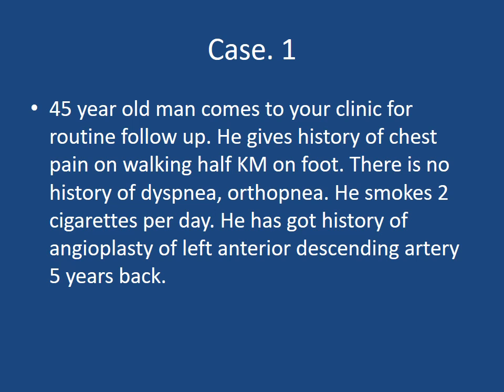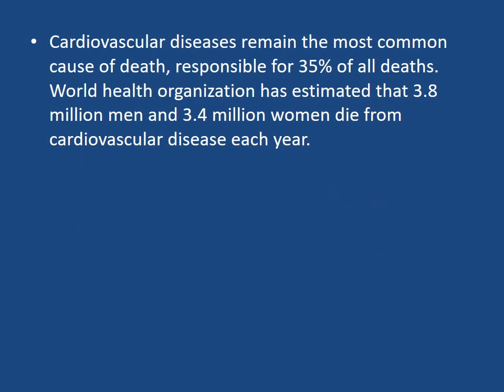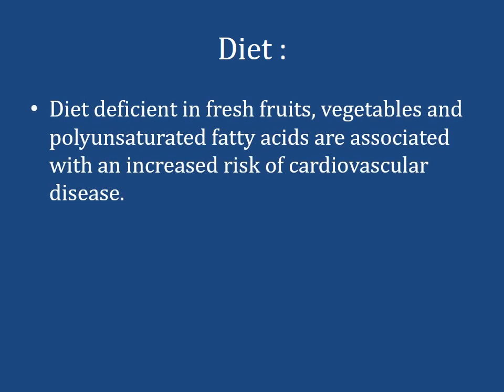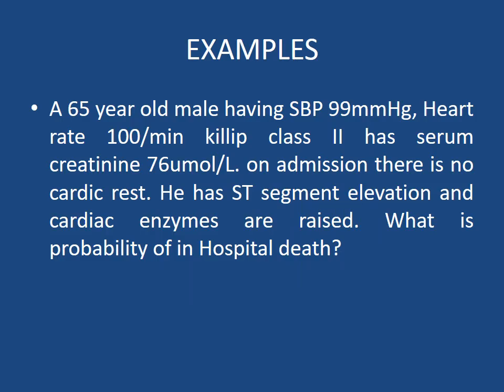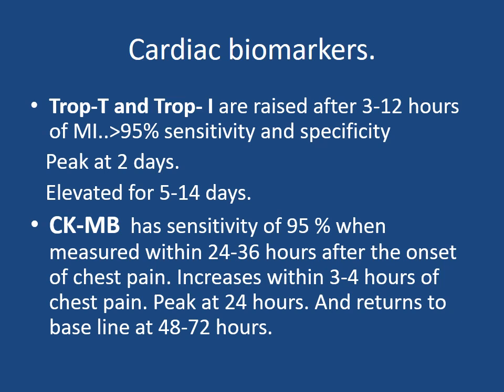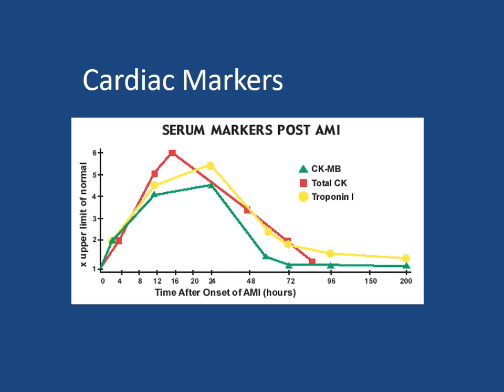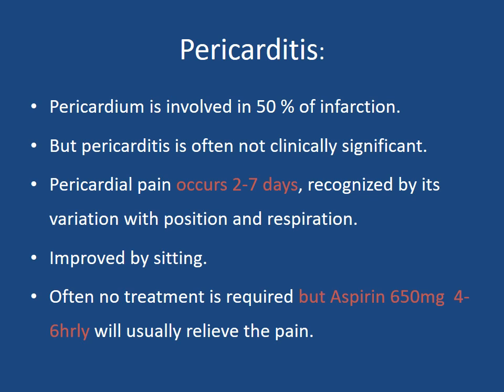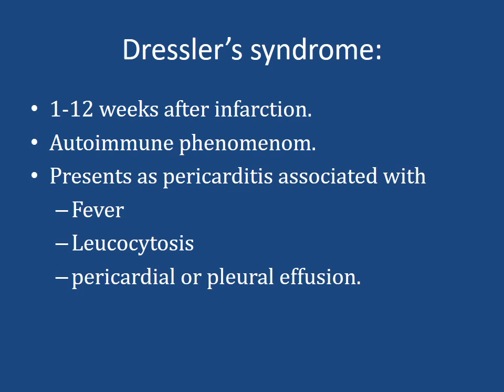Acute Coronary Syndrome by Dr Mohsin M5